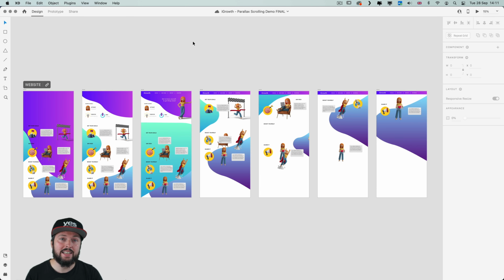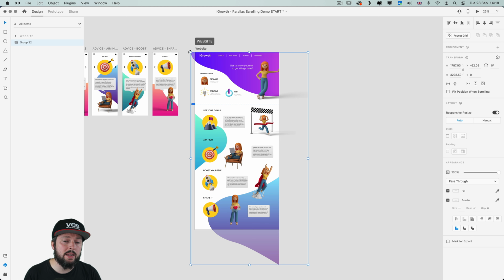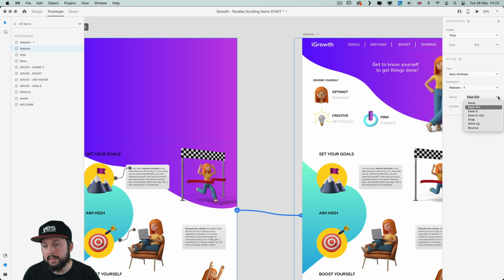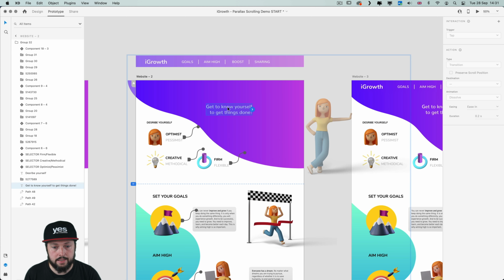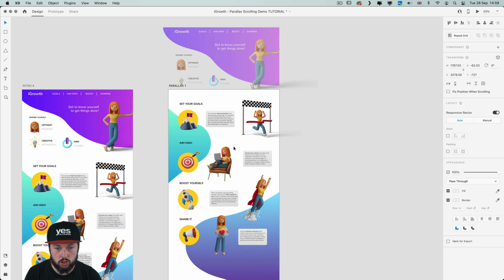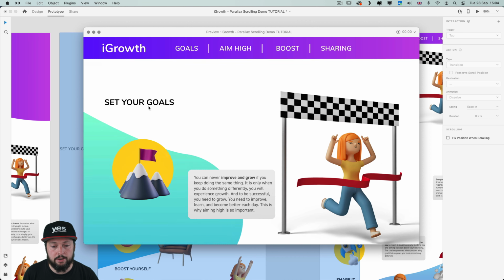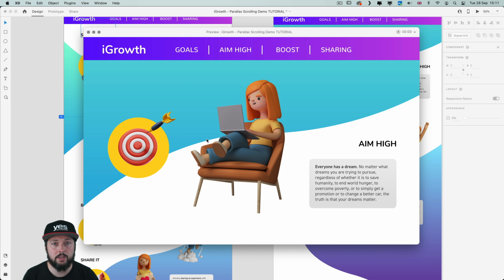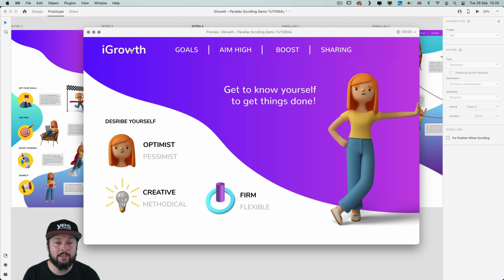Parallax Scrolling in Adobe XD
Learn how to build a parallax scrolling effect into your Adobe XD prototypes, without worrying about CSS animations or writing a single line of code!

Chapters:
0:00 Intro
0:32 Inspiration and Information
1:05 Starting Artboard
2:06 Sticky Menu
3:56 Intro Animation
7:25 Auto Animate
11:00 Parallax Animation
15:28 How to present to a client
16:30 Adding more Parallax Animation
18:40 Timelapse Workflow
19:42 Sticky Menu / Navigation
22:00 Working with Components